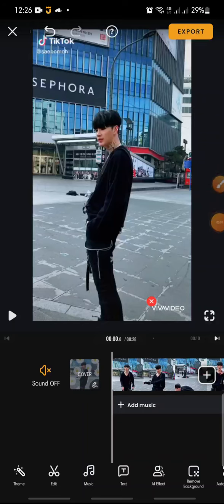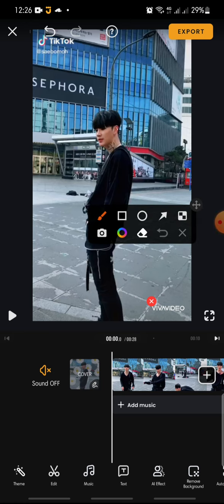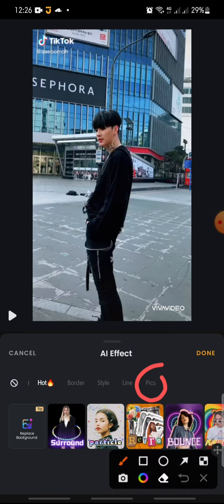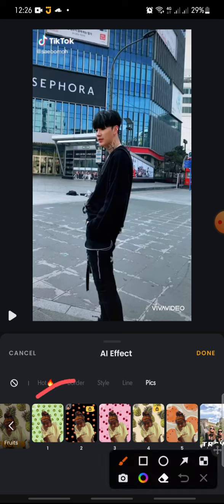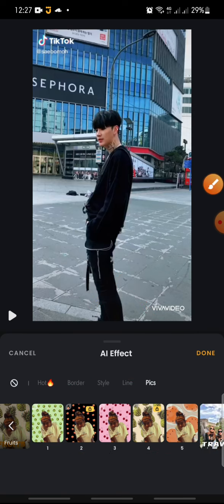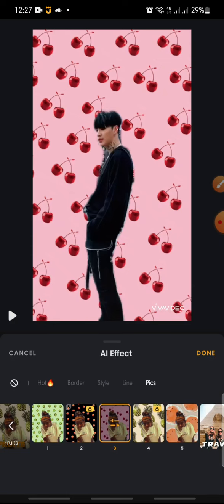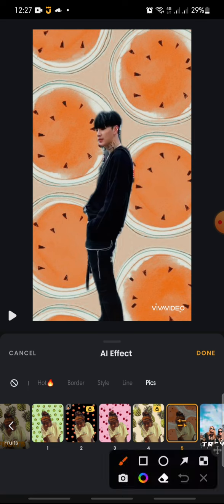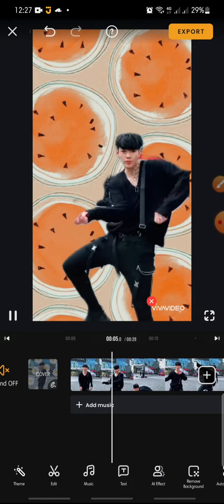Fruits Background Effect On VivaVideo Apps